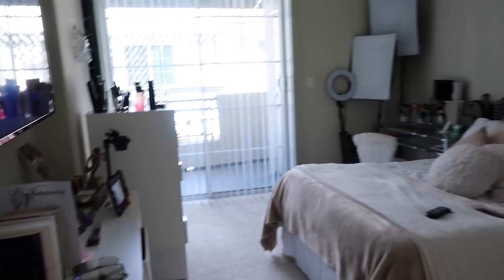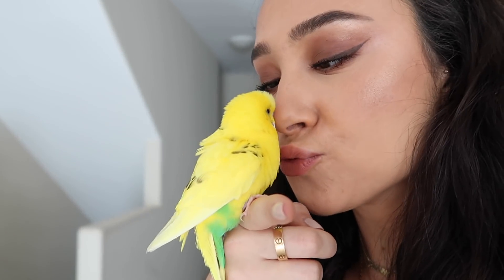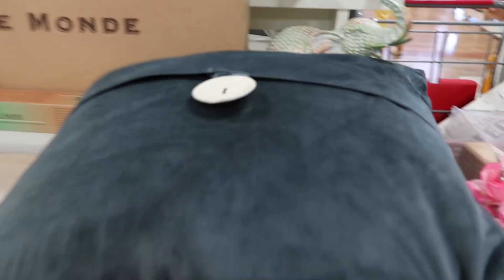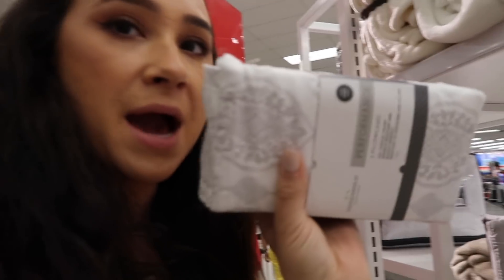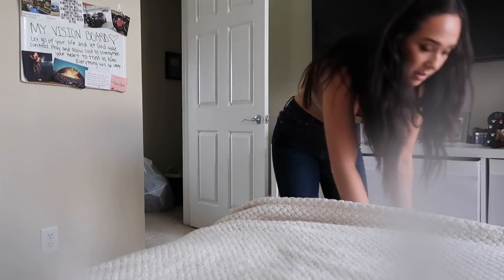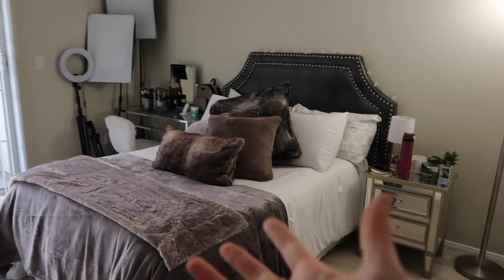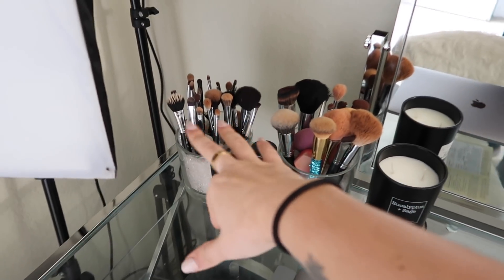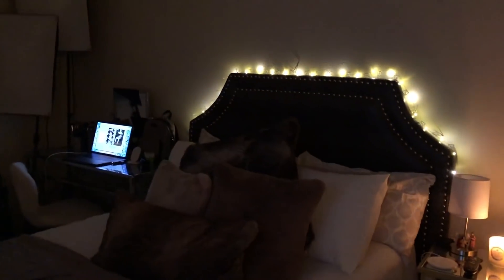My 4 HOUR BEDROOM TRANSFORMATION!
Hope y'all enjoyed the new video! Thank you so much for all the constant support! muawhhh xoxo